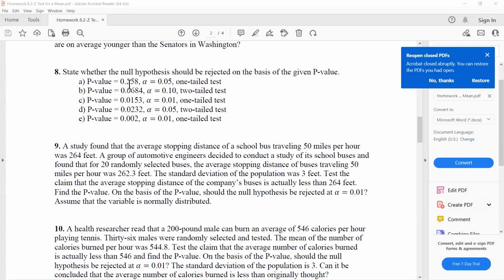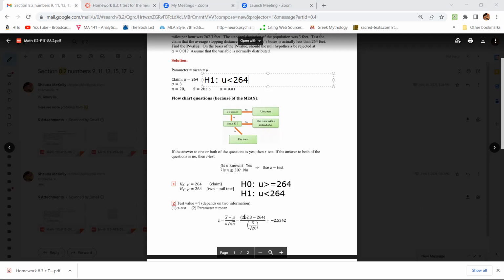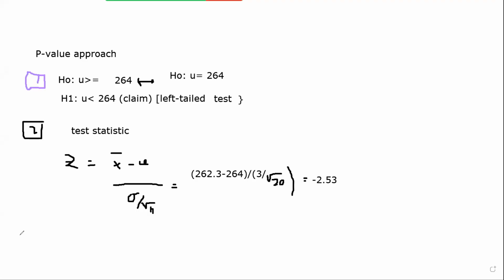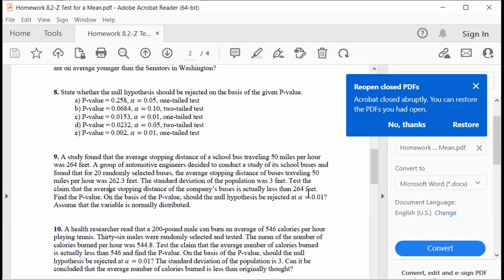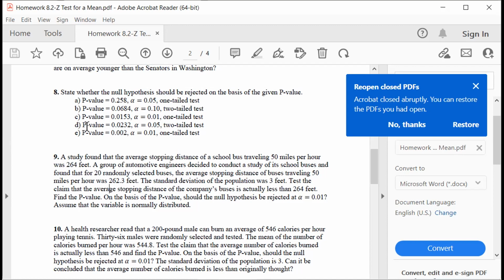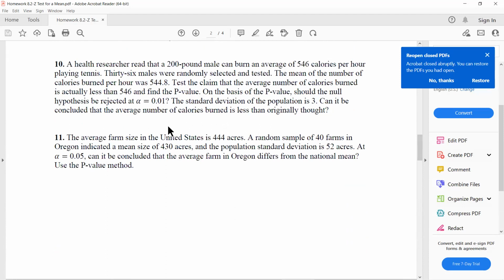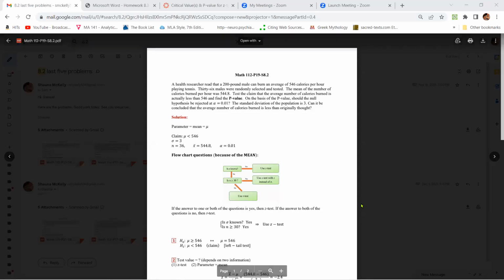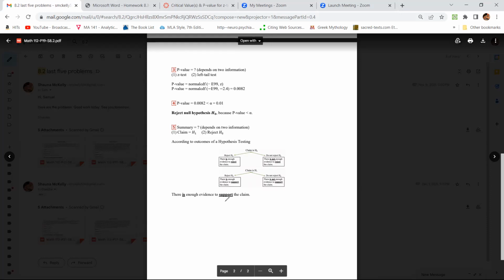Section 8 2 Homework Help Part 2, P value approach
In this video, Shauna works through further examples of hypothesis testing for one mean when sigma is known. There is an emphasis on the p-value approach.